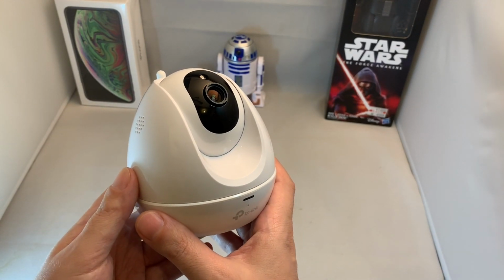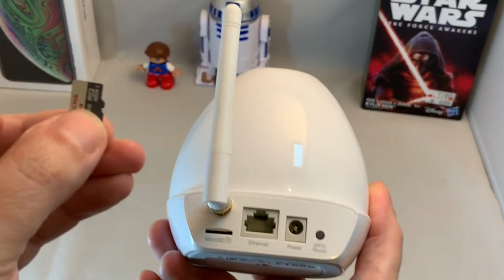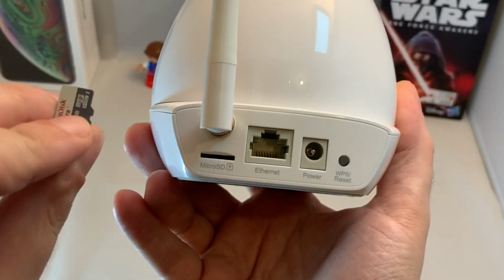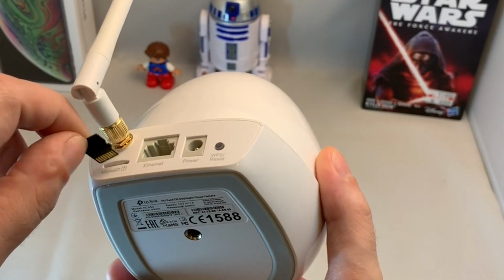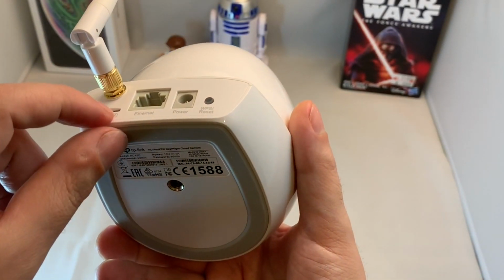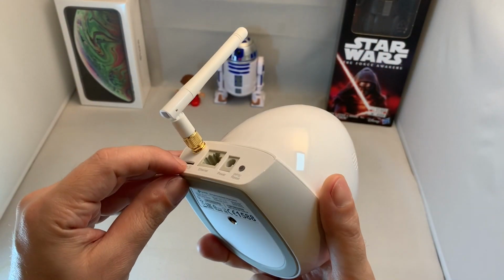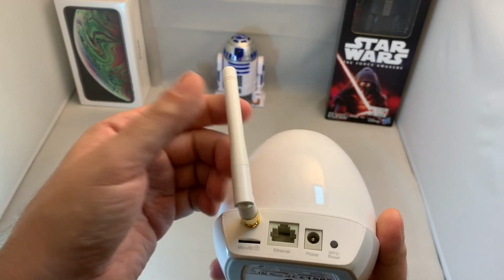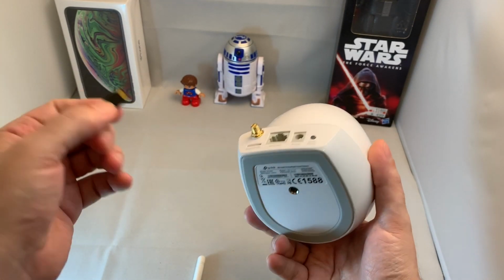tp-link NC-450 - How to insert and remove a microSIM | Howtechs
This video shows how to insert and remove a microSD card for storing video files on a tplink NC-450.